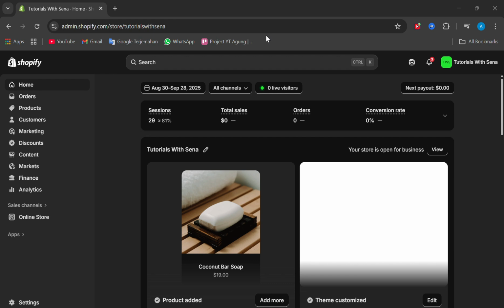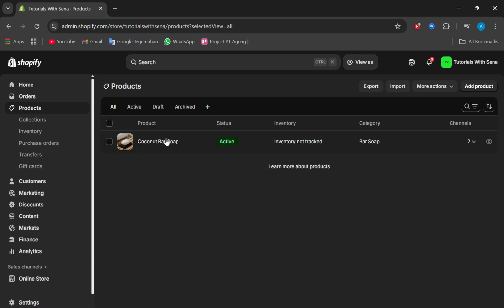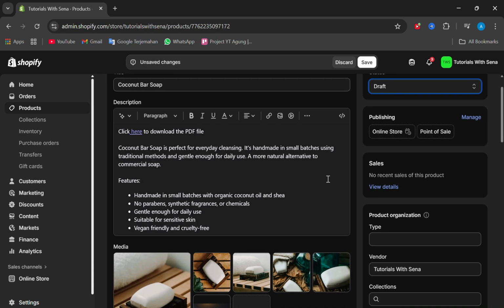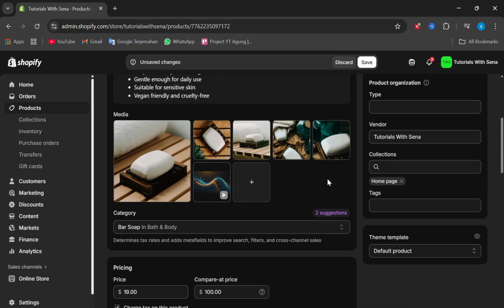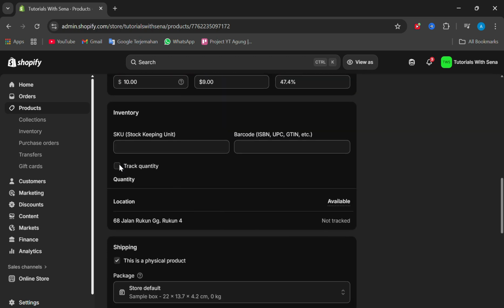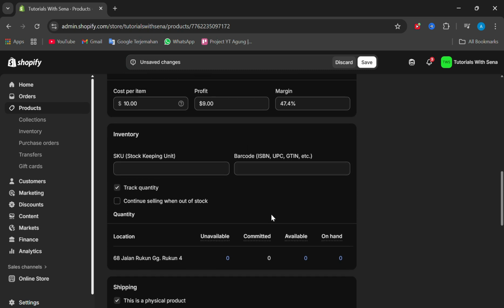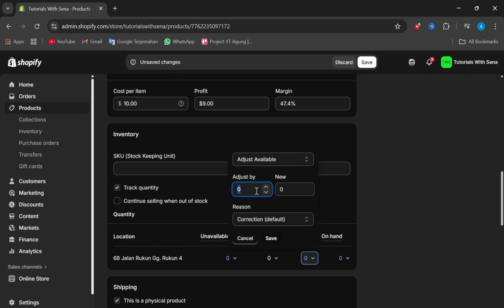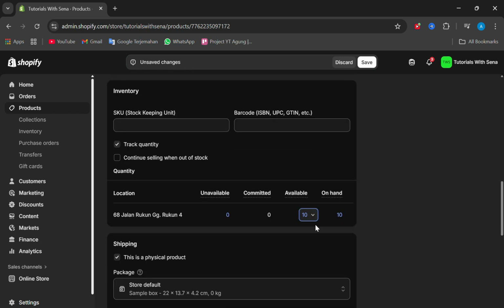How to Hide Out of Stock Products in Shopify | Hide Sold Out Products (Easy Guide)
Learn how to hide out of stock products in your Shopify store step by step. This easy guide will show you how to automatically remove unavailable products from your storefront, improve customer experience, and keep your store looking professional. Perfect for Shopify beginners and store owners who want to manage inventory more efficiently.

📌 What you’ll learn in this video:

* How to hide sold-out products in Shopify
* Using inventory settings to manage product visibility
* Automating the process with free or paid apps
* Best practices for handling out of stock products
* Keeping your store clean and customer-friendly